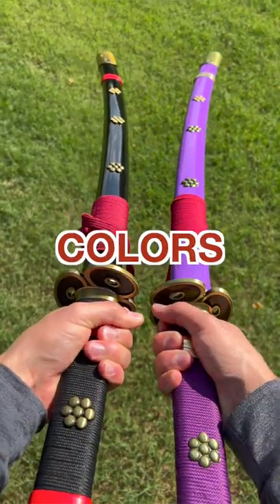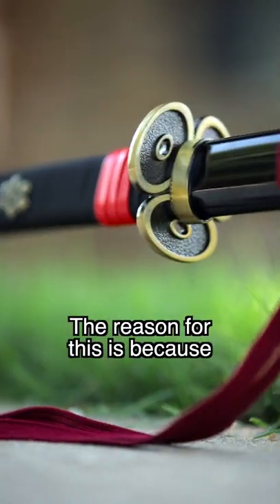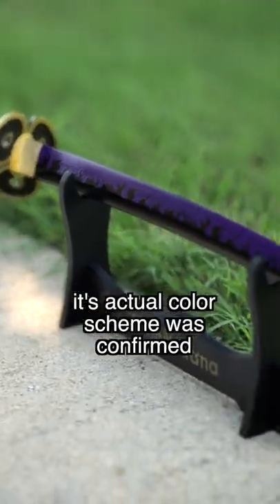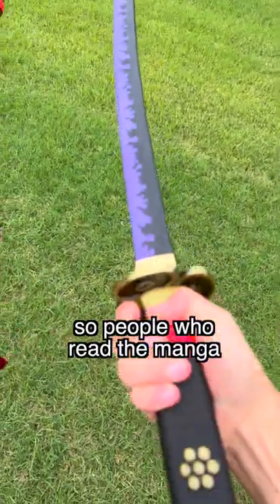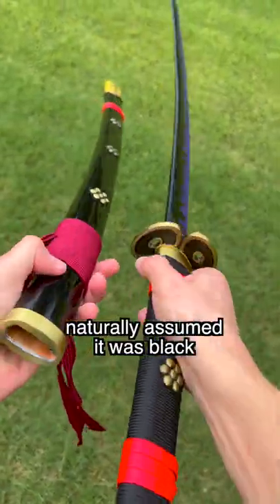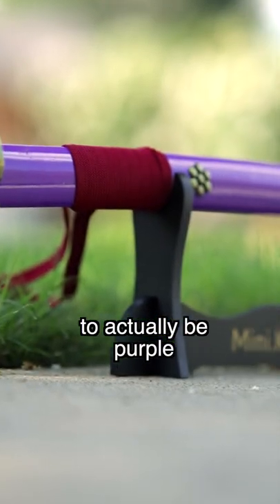Why Are There Two Different Enma Colors?